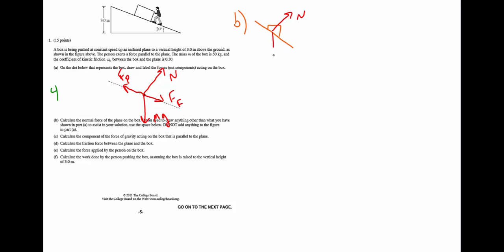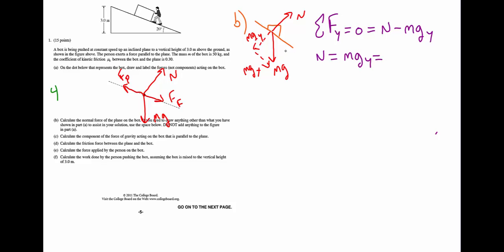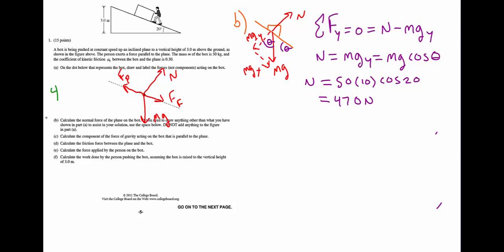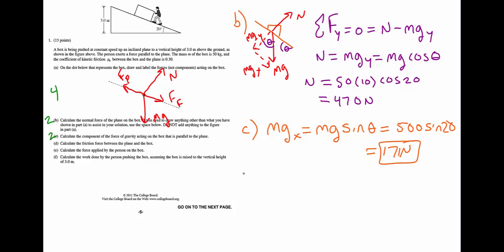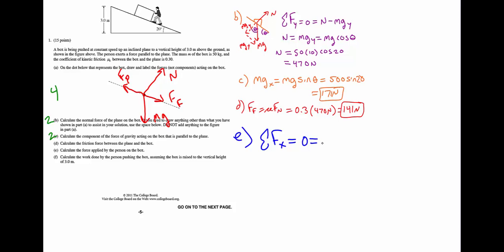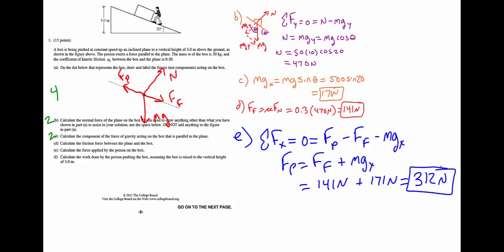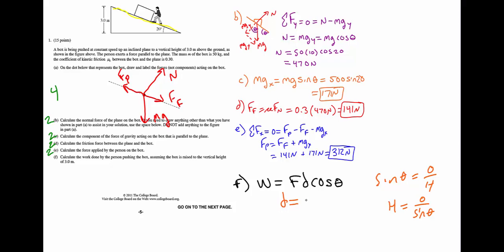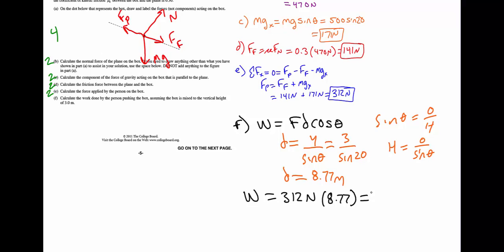AP Physics B - 2011b #1